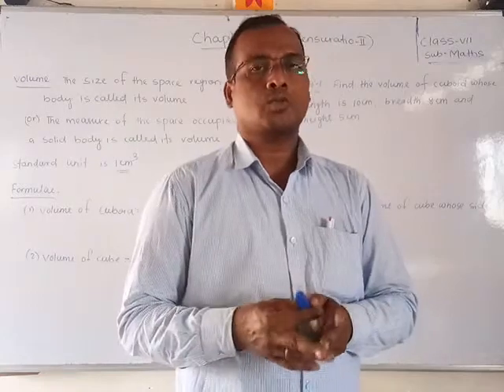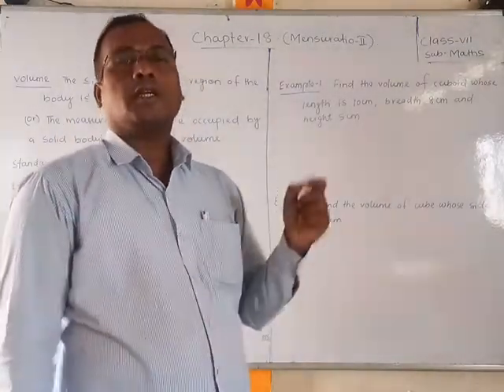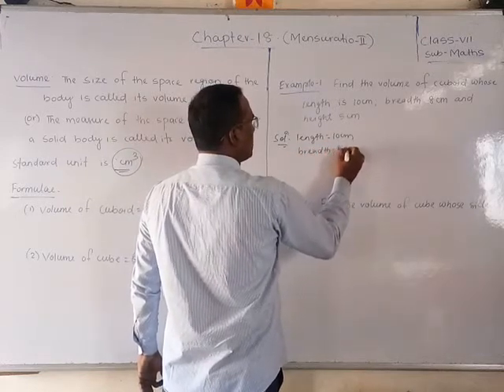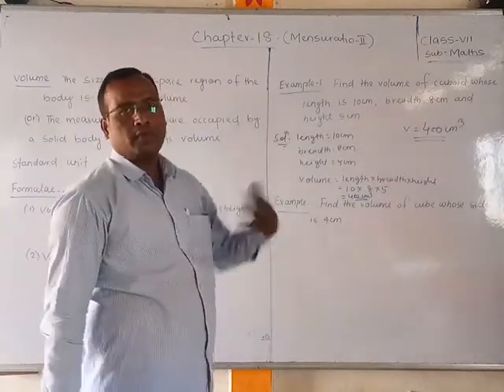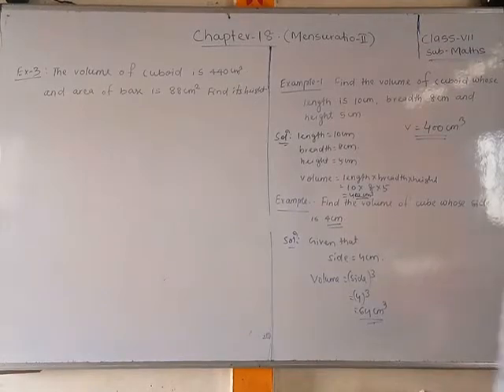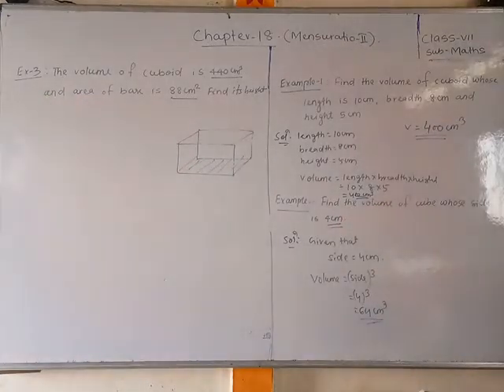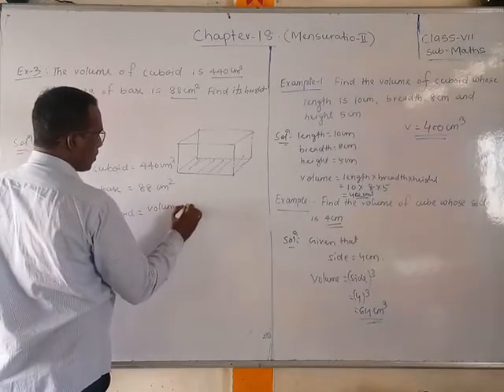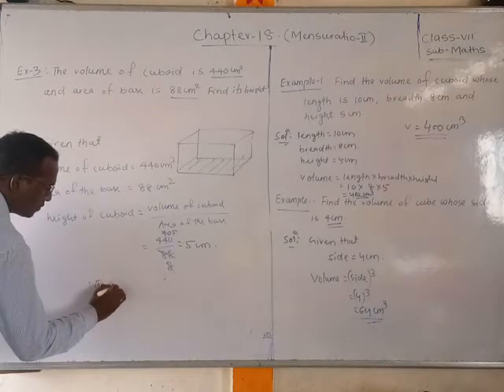L.B.S.School. Bariki sir8th maths chapter-18 video-1